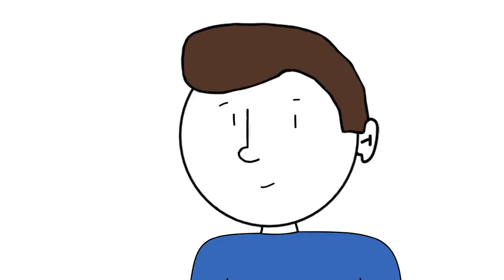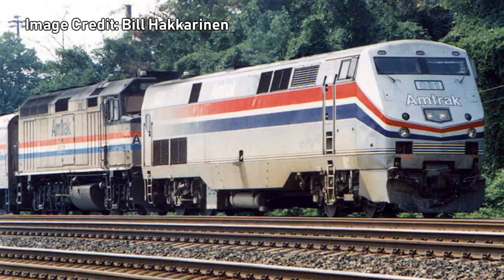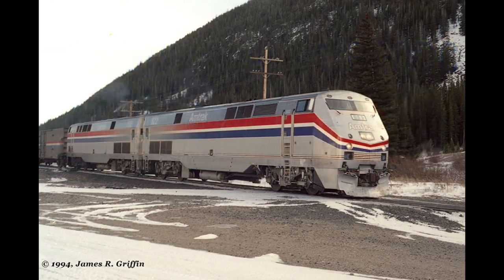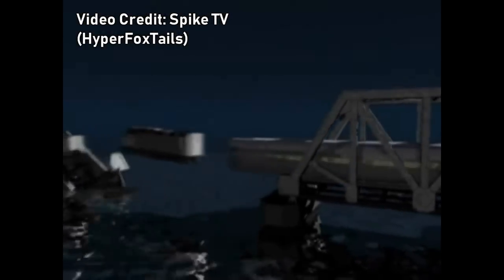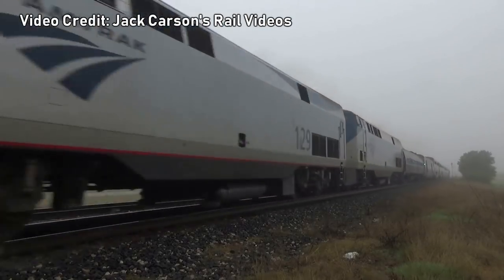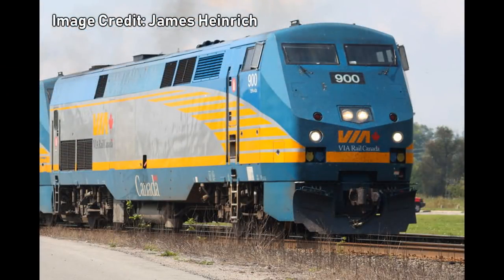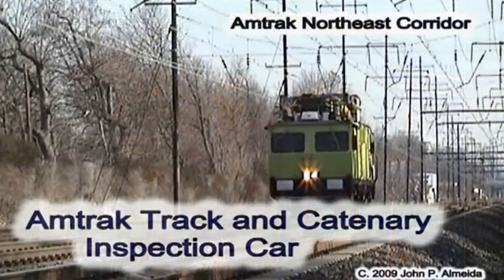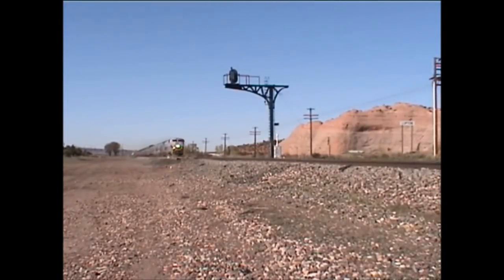Engines of Amtrak - GE Genesis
The General Electric Genesis series of locomotives has served Amtrak for over twenty years now. On this edition of Engines of Amtrak I will be discussing the history behind the current main-stay of Amtrak's roster, the P40DC, P32AC-DM, and P42DC. From intercity higher speed corridors to transcontinental long distance passenger trains, the Genesis does it all. However, a newcomer to the American rail market may threaten the careers of those units on intercity corridors. Find out more on this episode of Engines of Amtrak!